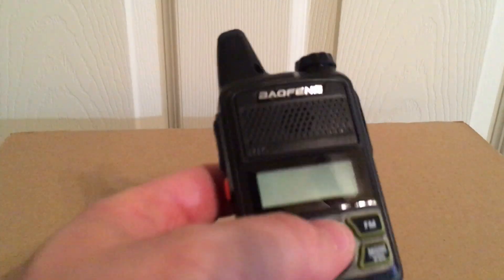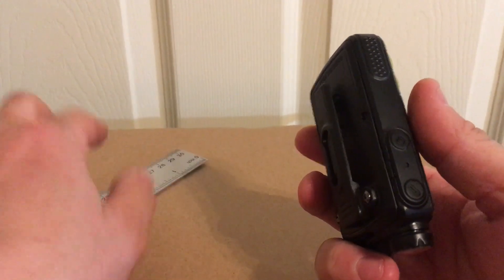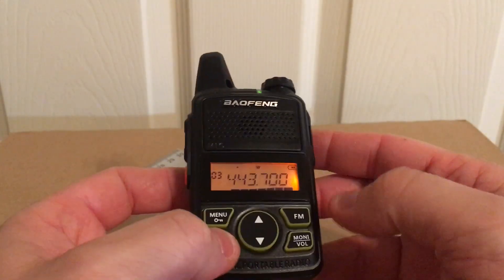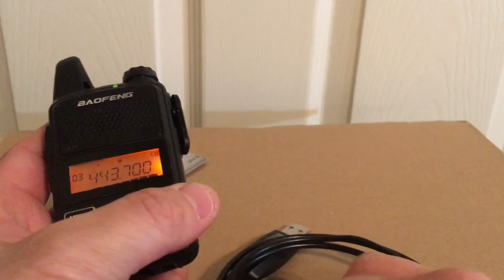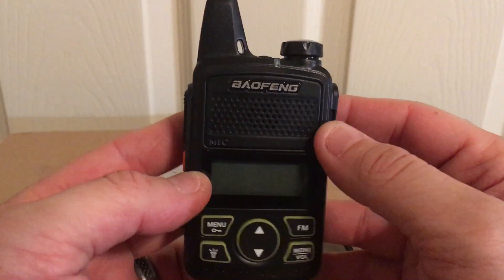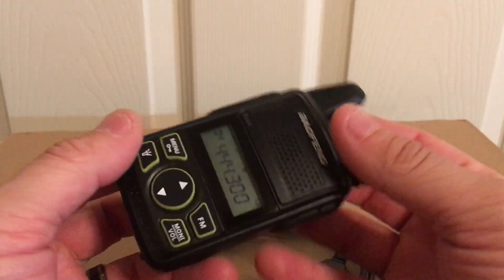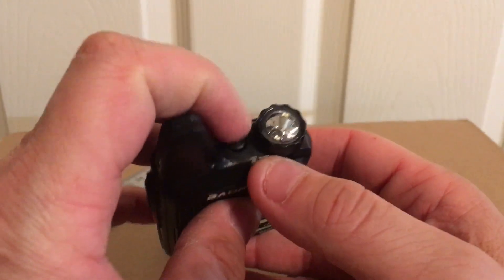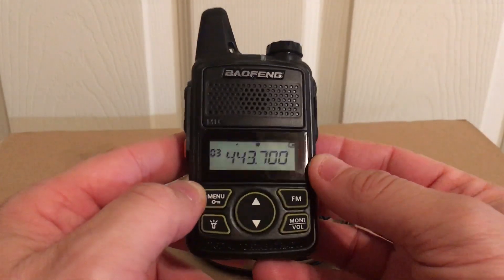Baofeng BF-T1 Mini Walkie Talkie Review For UHF Ham Radio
Baofeng Mini UHF Radio.